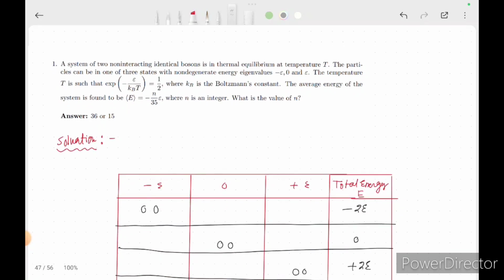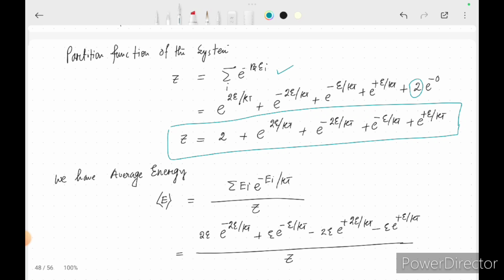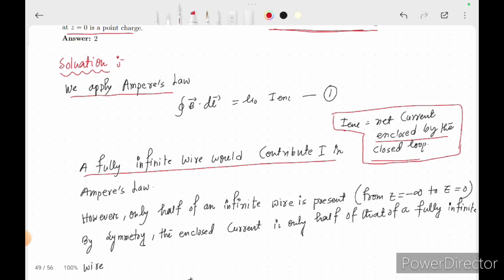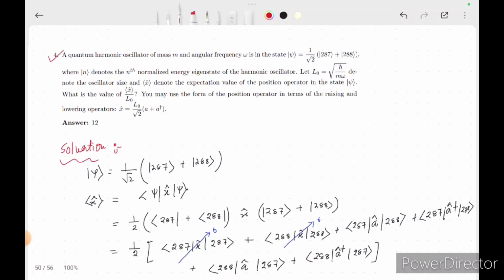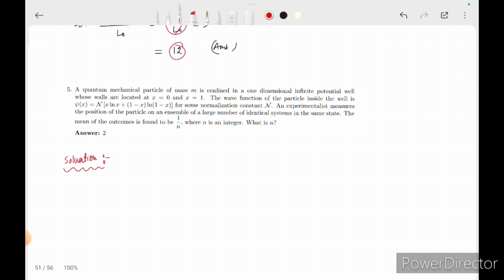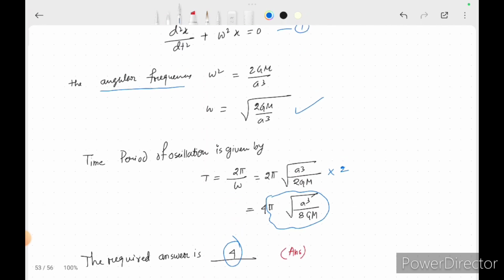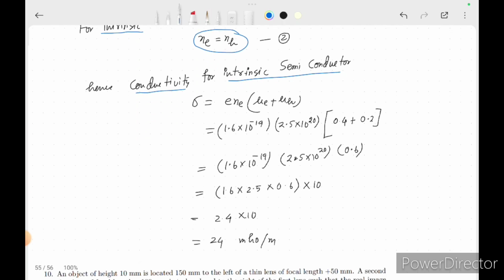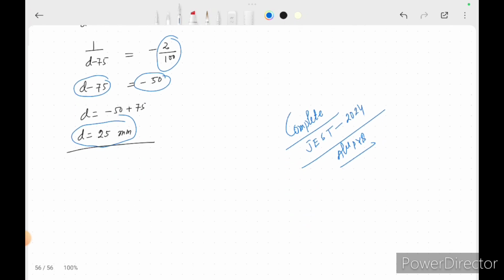PART-07|JEST Physics 2024 |PART-B | Previous year Questions paper Solutions | Detailed Explanation